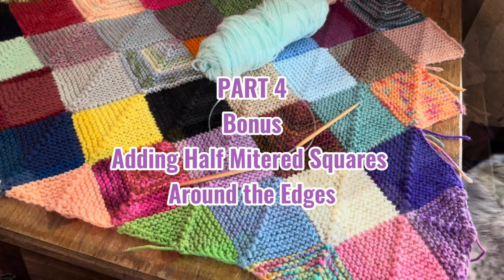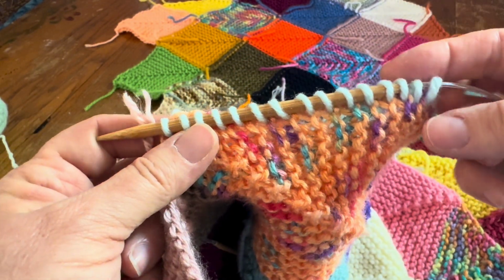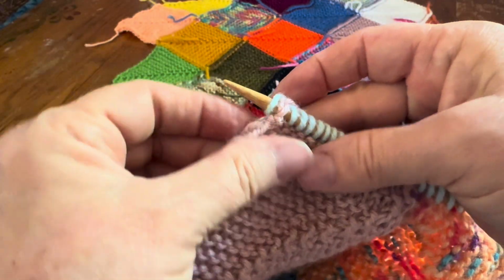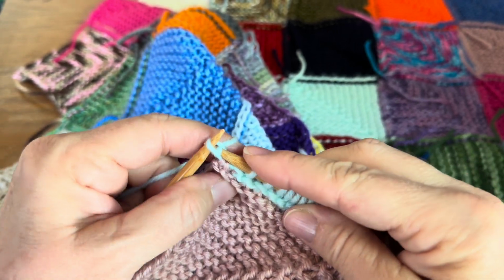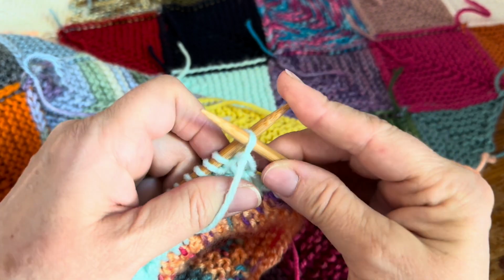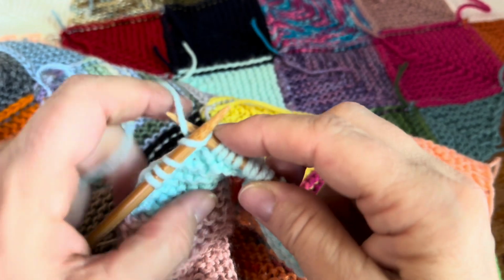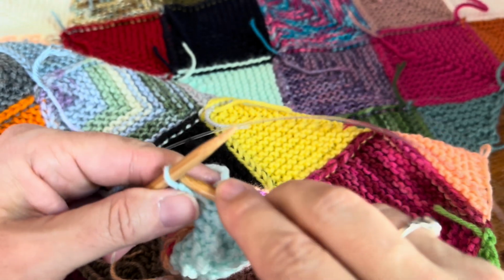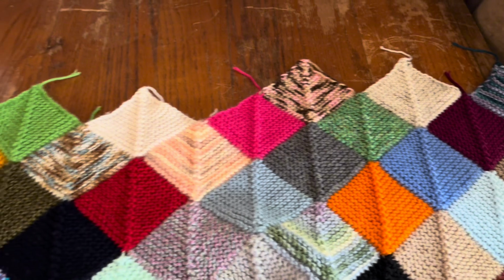PART 4: Bonus - Adding Half Mitered Squares to Edges of Blanket - Knitting Tutorial - How to Knit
I've received several requests asking me to share how I started making my Mitered Square Blanket. So I made these tutorials in hopes that they'll help someone. If you haven't watched Parts 1, 2 and 3, go back and watch those videos first to learn how to knit the first mitered squares and join them together to get your blanket started.

I hope these tutorials help you get started on your own scrappy blanket!

MY LINKS

I hope you enjoy knitting this beanie as much as I've enjoyed designing it! Use the hashtag thejudgebeanie on social media so I can see your finished projects! I can't wait to see all the colors you choose!

Link to Plastic Safety Eyes I used for my emotional support chickens:

Link to my yarn display shelves:

I will also be posting more knit tutorials! Let me know if there are any stitches you'd like to learn!

I’ll be happy to have you along for the ride!